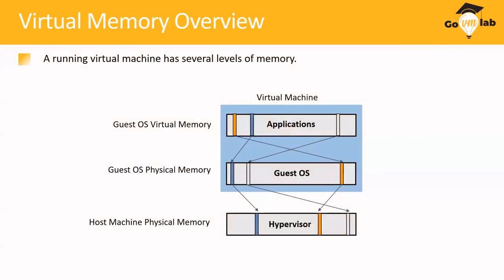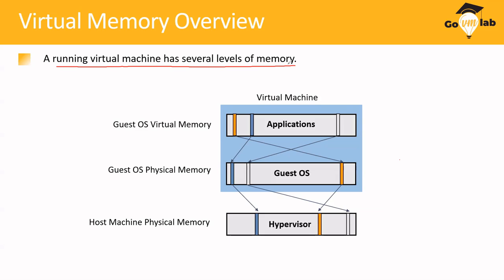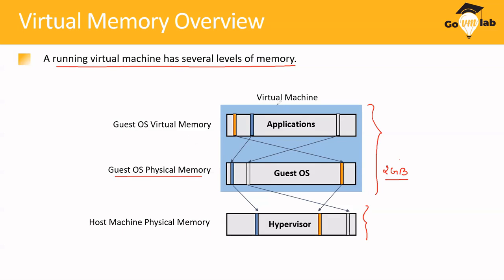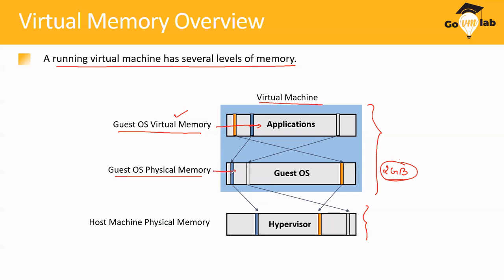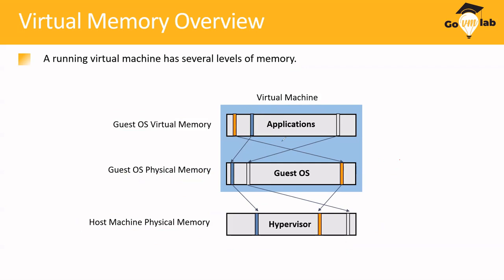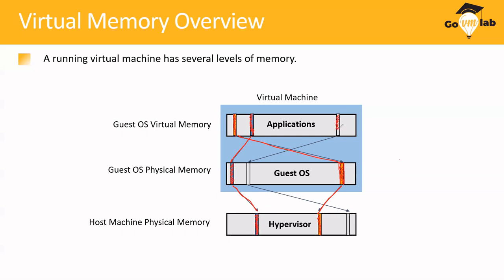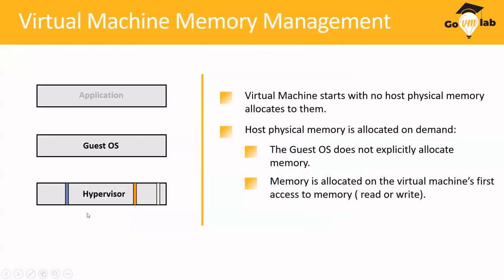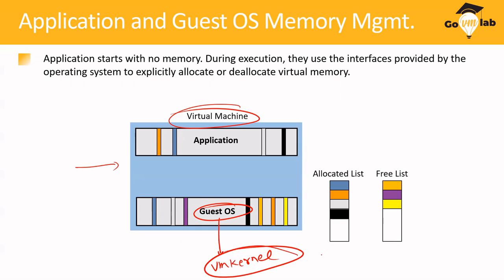Lecture 3. Guest OS Virtual vs Physical Memory vs Machine Memory | vSphere 8.x Deep-Dive Program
Memory Reclamation Challenges in vSphere 8.x | Demystifying Guest OS Virtual Memory vs Guest OS Physical Memory vs Host Machine Physical Memory

Title: Demystifying Guest OS Virtual Memory vs Physical Memory vs Host Machine Physical Memory

Topics to be discussed:
👉Explain Memory Management in Traditional OS
👉Explain Guest OS Virtual Memory
👉Explain Guest OS Physical Memory
👉Explain Host Machine Physical Memory
👉Explain Memory Allocation and Deallocation process in OSes

🔧 Unlock Your VMware Potential! 🚀

Are you ready to take your VMware skills to the next level? Join our VMware 8.x Zero to Hero Deep-Dive Program and transform your expertise from beginner to pro!

Key Offerings of this Program:
1. 80 hrs Lectures and 20 Hrs Labs
2. 24x7 Lab accessibility
3. 1:1 Doubt Clarification Session with Mentor
4. 15+ years of experience Mentors and Industry Expert
5. Job Ready Curriculum
6. Case Studies of Real time deployment and implementation
7. Resume Preparation
8. Interview Preparation
9. Mock Interview

👥 Who Should Join:
IT professionals looking to upskill
System administrators seeking VMware expertise
Anyone passionate about virtualization